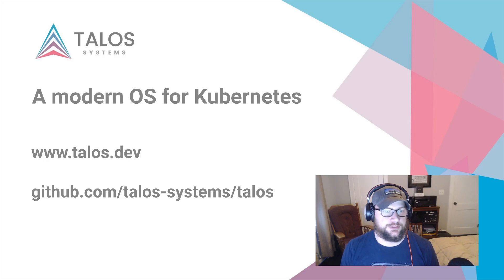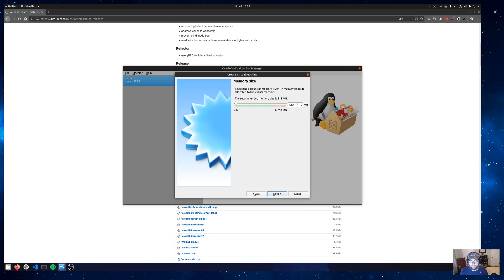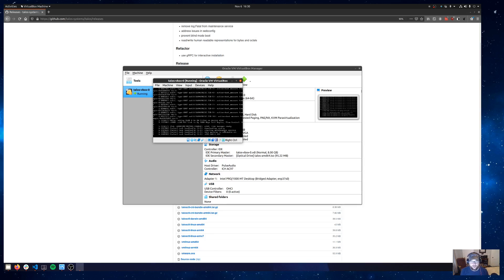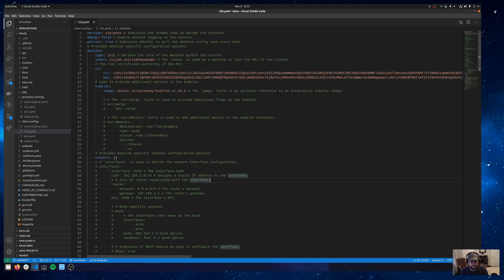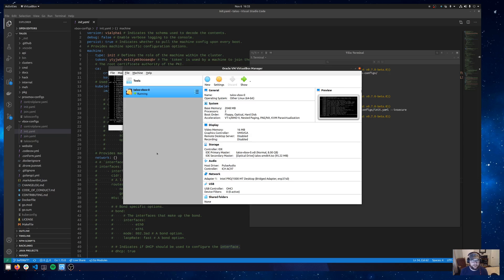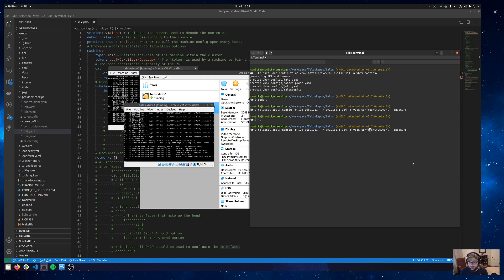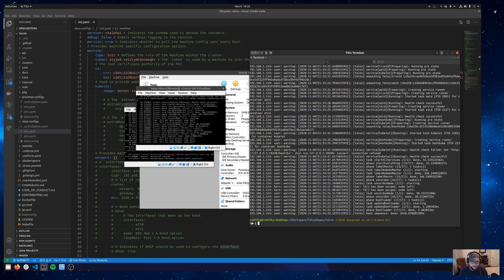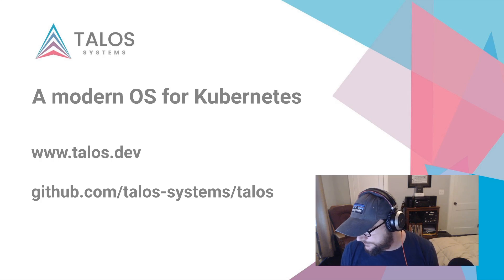Talos OS on Virtualbox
An introduction to deploying a Talos cluster on Virtualbox.